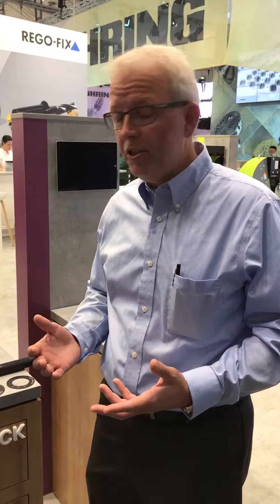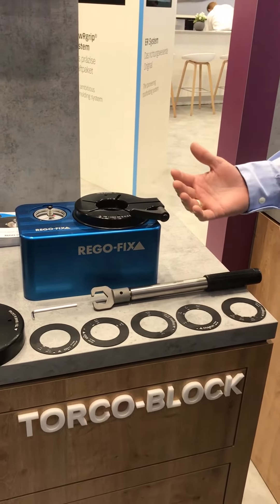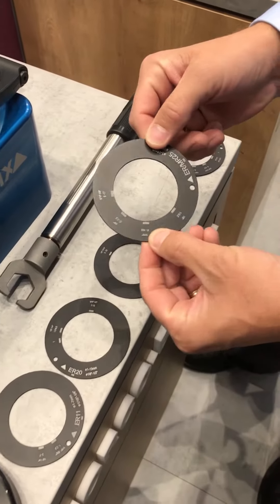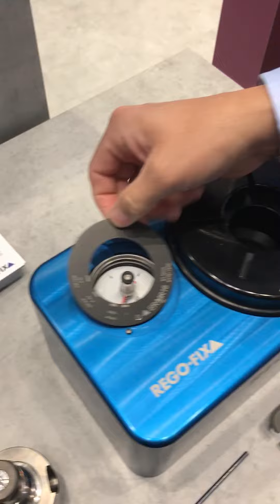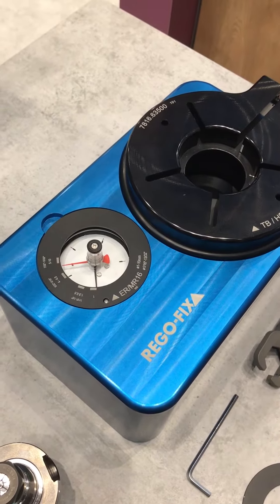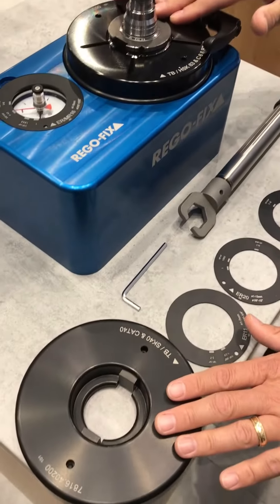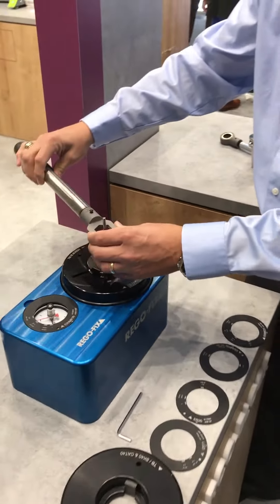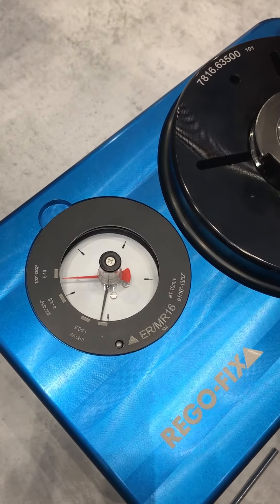TORCO-BLOCK Demonstration / EMO 2017